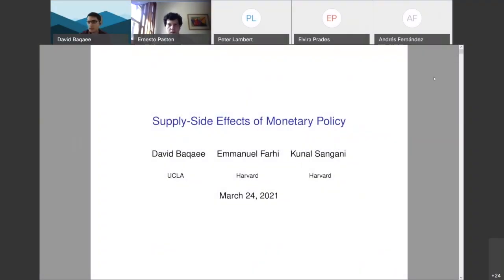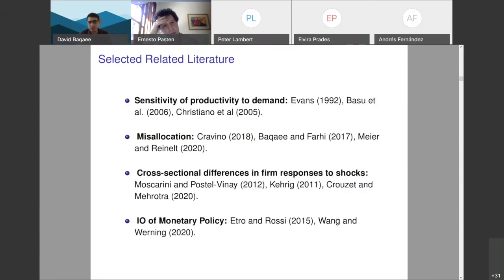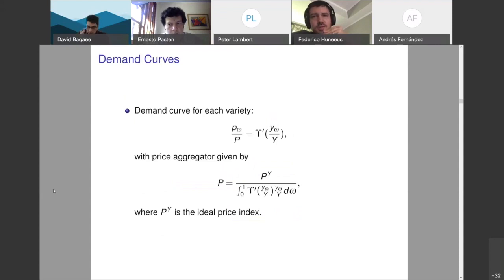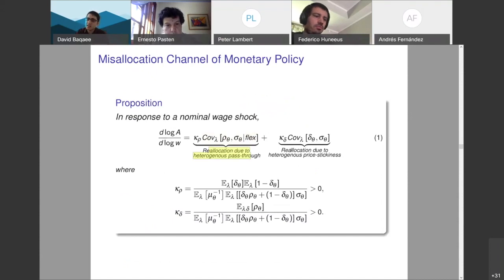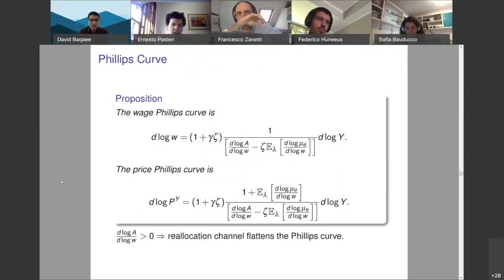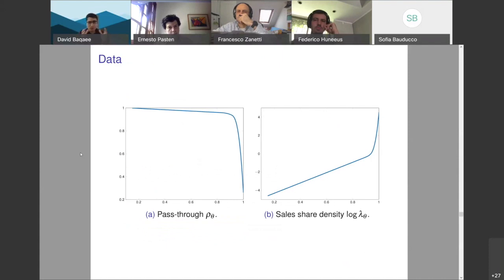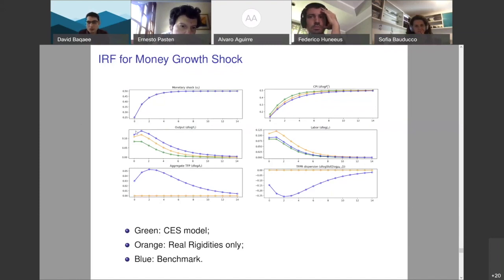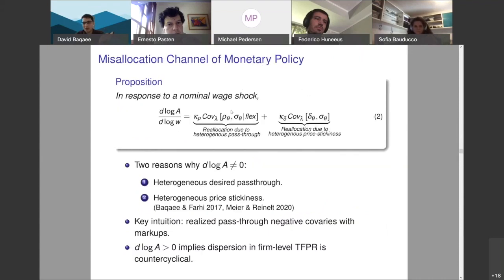The Supply-Side Effects of Monetary Policy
David Baqaae (UCLA)

Seminarios en línea: Impacto de la pandemia del Covid-19 en las economías del mundo